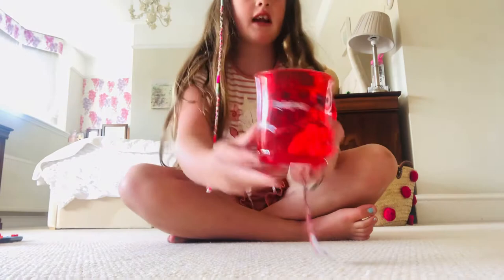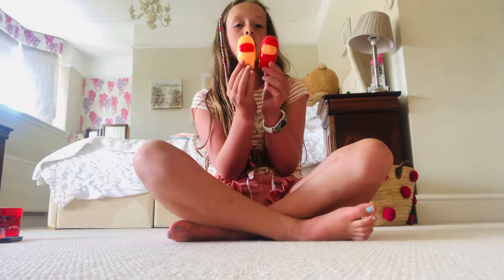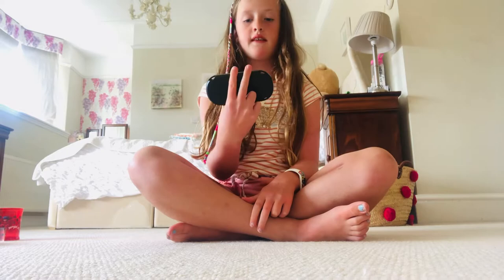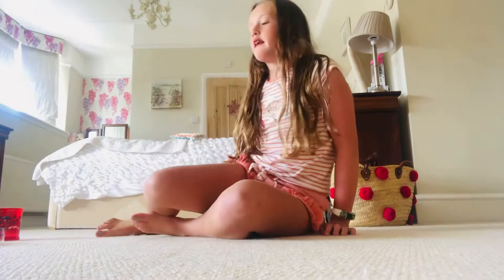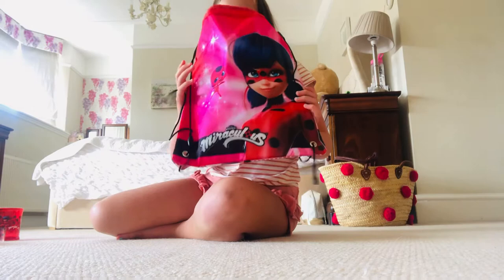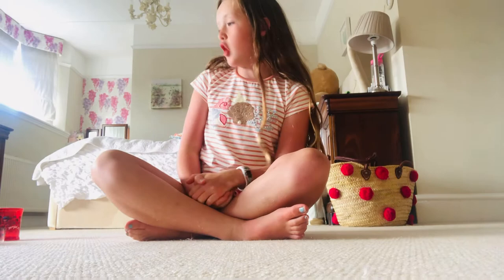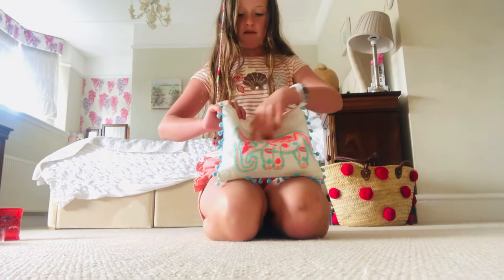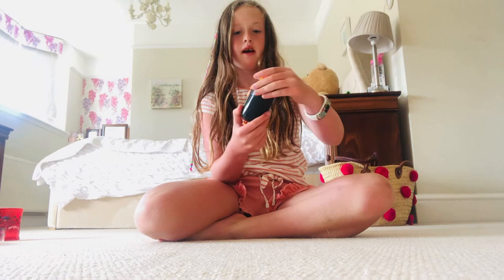FIDGET TOY MIRACULOUS LADYBUG UK HAUL!!! Ladybug haul! ENORMOUS elephant poppit!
I have just come back from Spain where I found lots of Ladybug merch! I also bought an enormous elephant poppit and more!